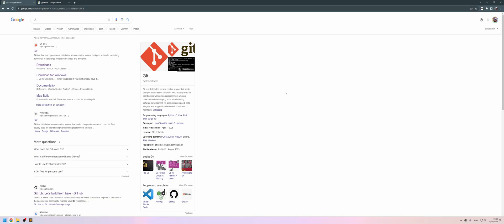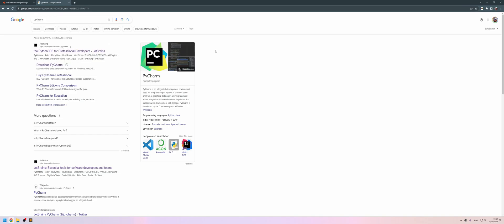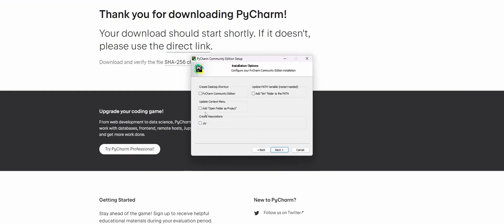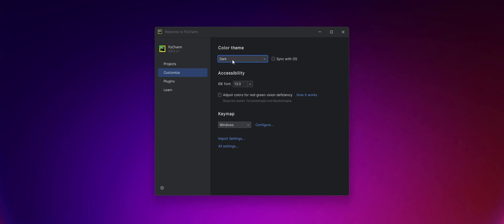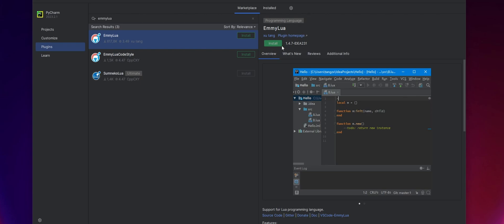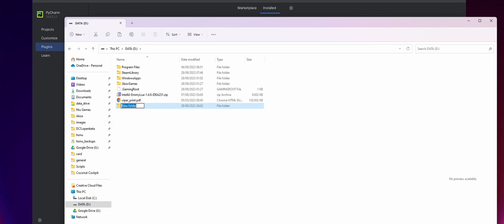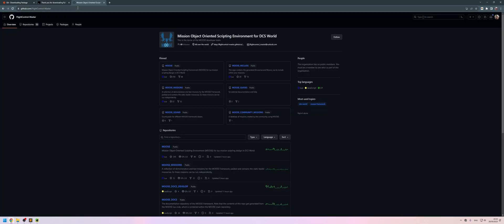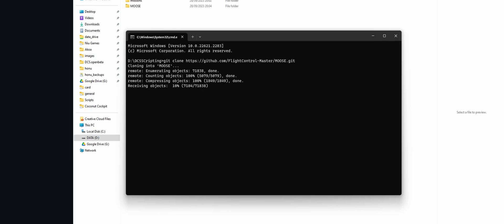DCS scripting with PyCharm part 1: Installing PyCharm and setting up the basics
In the first part of DCS scripting with PyCharm and MOOSE, we'll get PyCharm downloaded and installed. Then we'll use git to fetch MOOSE into our project.